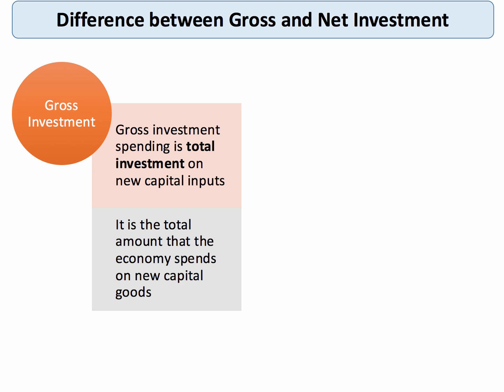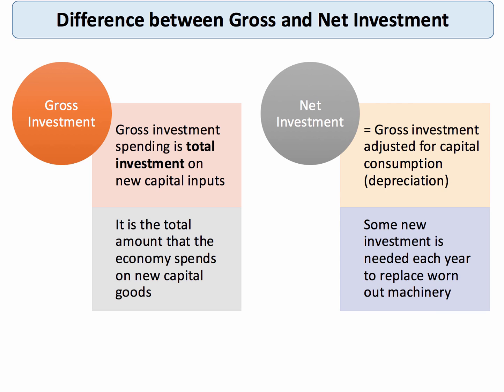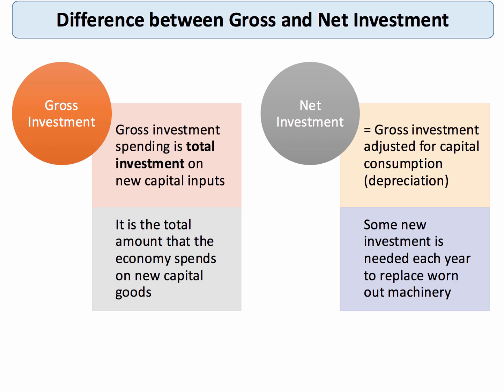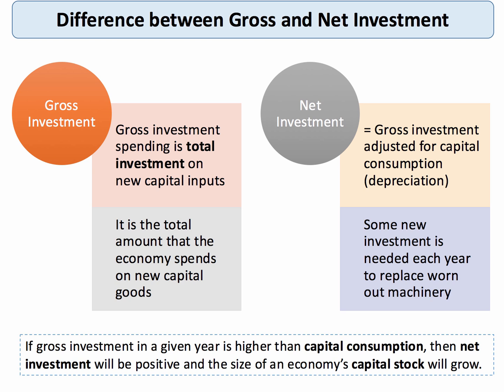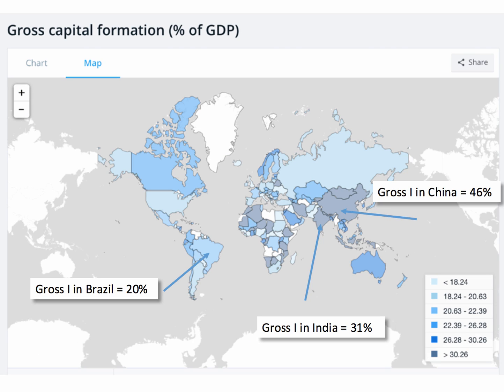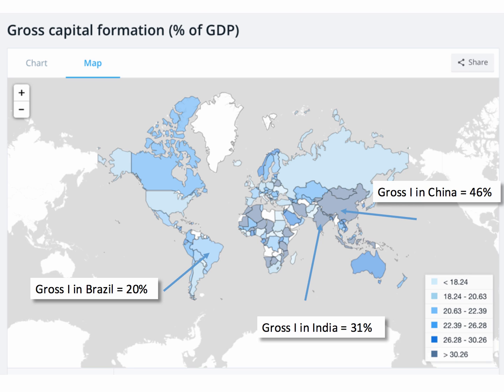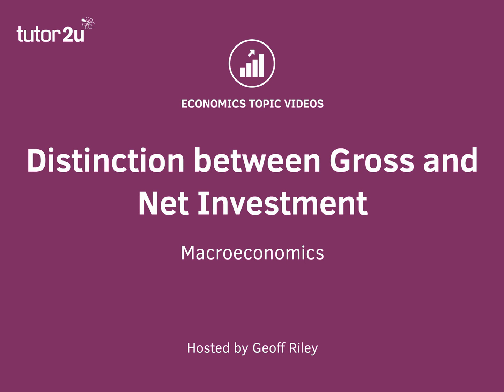Difference between Gross and Net Investment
Gross investment spending is total investment on new capital inputs
Net investment is gross investment adjusted for capital consumption (depreciation)